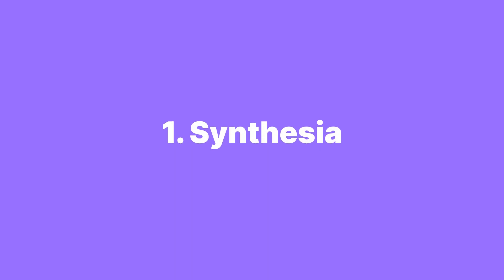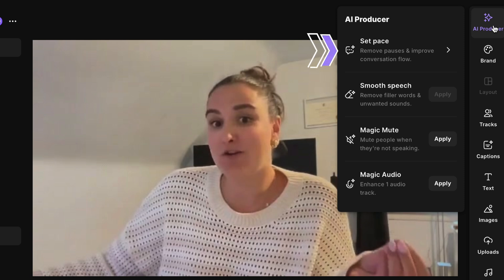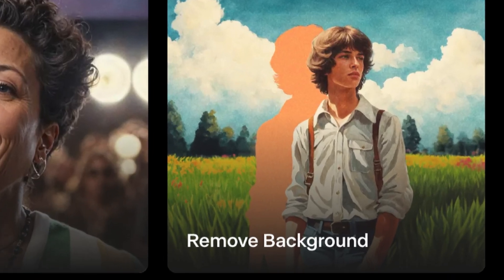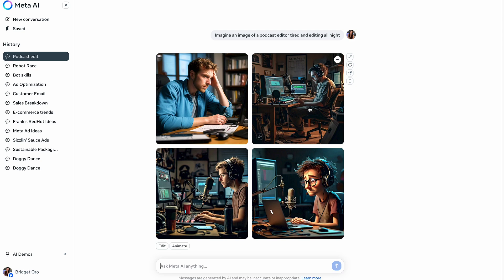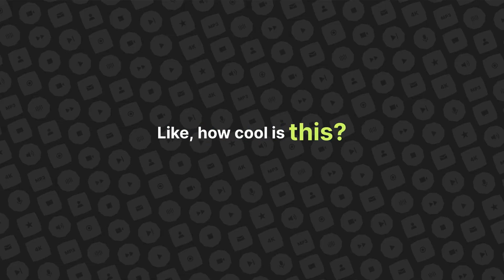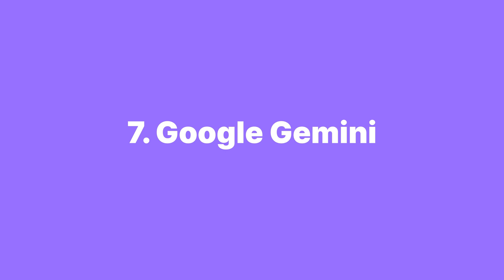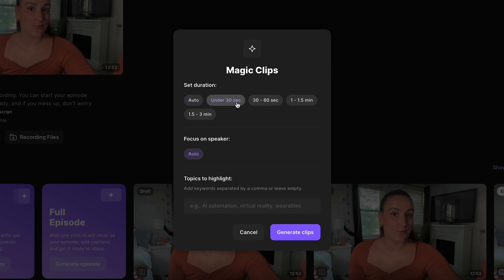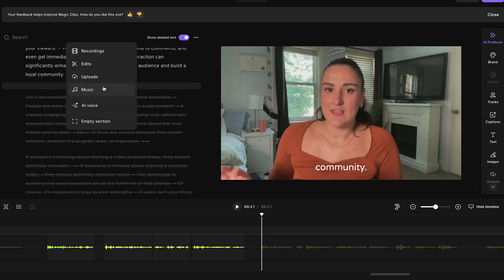Top 10 AI Video Editing Tools That Will Save You Over $1000 And HUNDREDS Of Hours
Looking for free AI editing tools to save you time and money? In this video, Bridget O’Rourke will walk you through 10 free AI tools for editing, so that you can save your money and gain your time back. Learn how to use tools like Synthesia, Riverside.fm, Google Gemini, Meta.ai, HeyGen, Runway ML and Mubert to streamline your post production workflow.

0:00 - Introduction
1:00 - How to create AI video avatars
1:17 - How to fix bad audio with AI
2:04 - Remove video background with AI
2:22 - Create images & Gifs with AI
3:00 - AI voice cloning (text to speech)
3:39 - Generate music with AI
4:09 - Editing tips from top videos
4:39 - AI social media clips
5:02 - Text based editing
5:27 - Translate video with AI (video dubbing)
6:00 - How to use AI editing properly